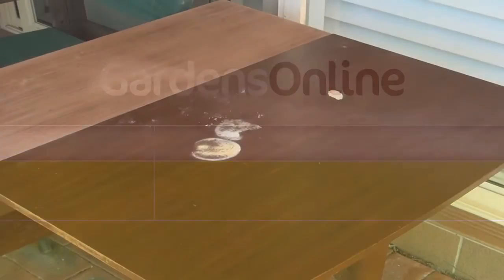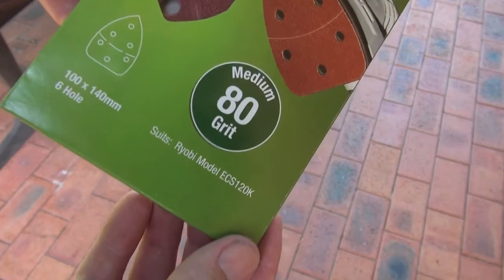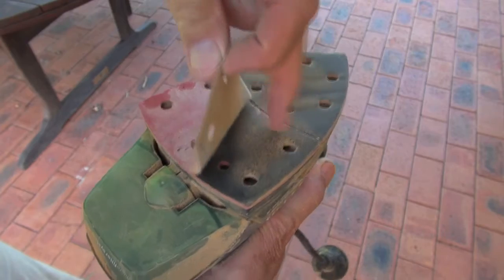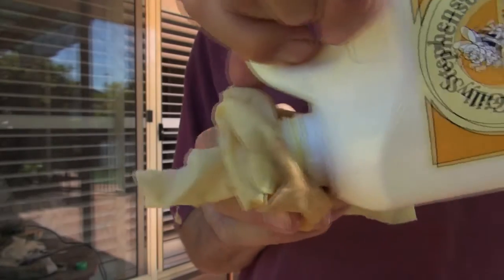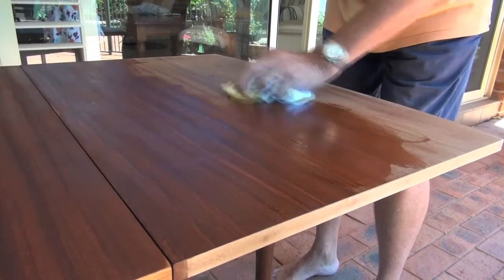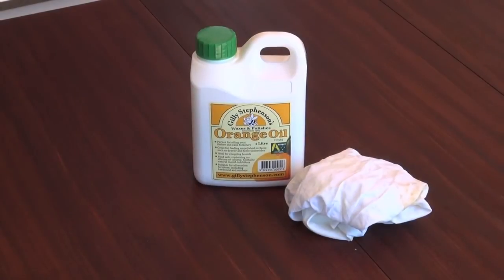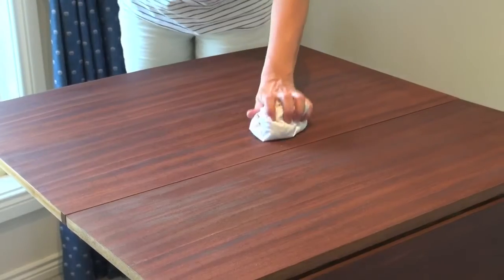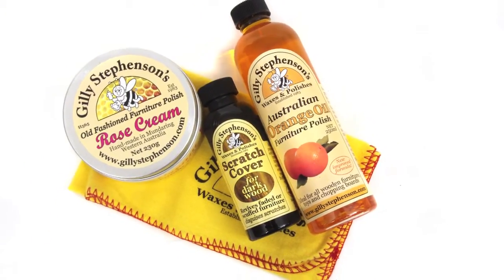Restoring Wood with Orange Oil and Polish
Restoring wood is easy if you have the right products and a little patience.  The Gilly Stephenson range of wood care products will revive and restore the rich natural colours of woodgrain while protecting it and maintaining an attractive sheen.